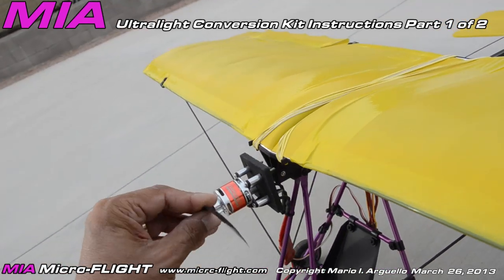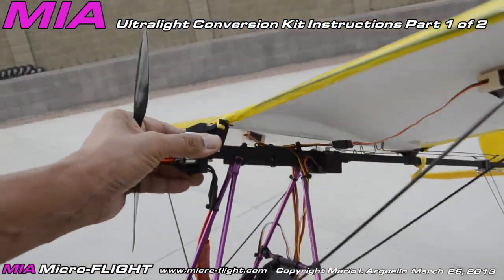GWS Slow Stick (HK Slow Stick) - MIA RC Ultralight Kit - Conversion Instructions Part 1- FVP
GWS Slow Stick or HobbyKing Slow Stick Conversion Instructions to and Ultralight Model using MIA Micro-FLIGHT's RC Ultralight Conversion Kit. Part 1 of 2.

Note, for purpose of making the MIA UL Conversion Kit assembly (Highly Suitable for Ultralight FPV) simple to the user we opted to relocate the motor mounting to the front, as oposed to the back of the seat, as in our original prototype.  Both front and rear of seat mounted options work well, provided the CG is adjusted accordingly to balance with the particular location of the motor. This is simply done by relocating the battery for/aft its battery cradle, which happens to be at he bottom under the seat of the trike frame.

The typical balancing point for proper CG balance is 25-30% behind the leading edge of the wing.  Balancing is simply done by balancing the model with the battery installed using a person's two index fingers directly under the wing at the location just mentioned. Target a slightly nose heavy balance.

You may address any questions directly via this video link  and I'll be happy to assist you.

Mario I. Arguello (MIA)